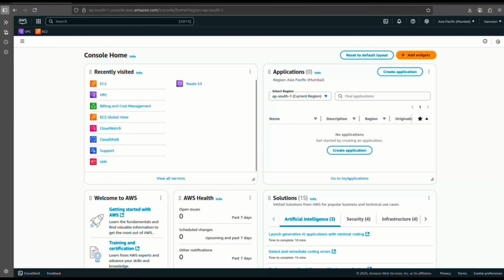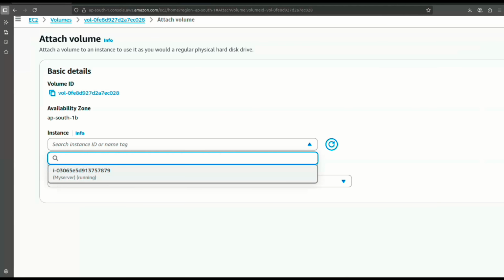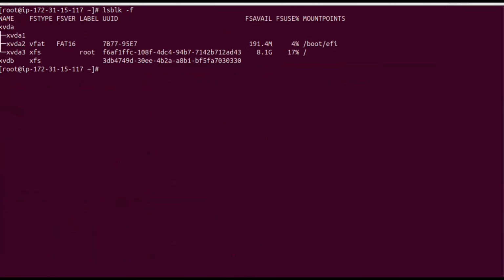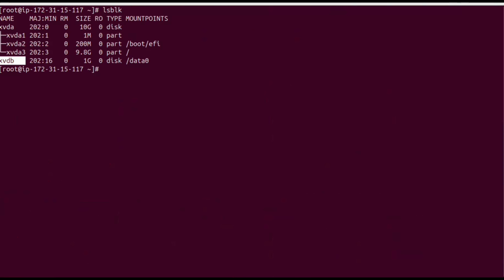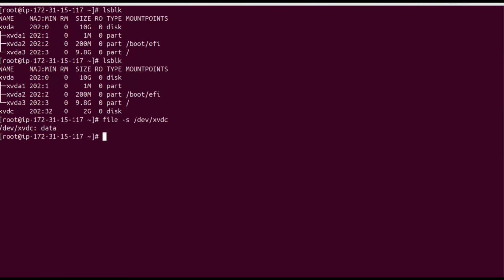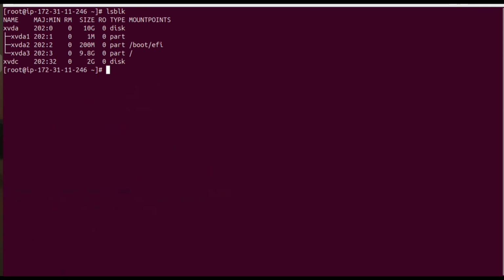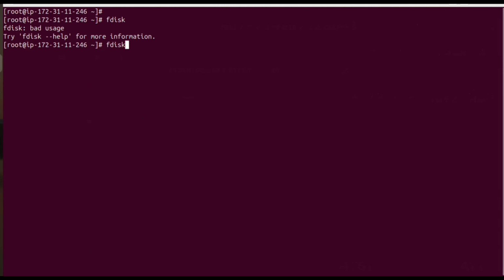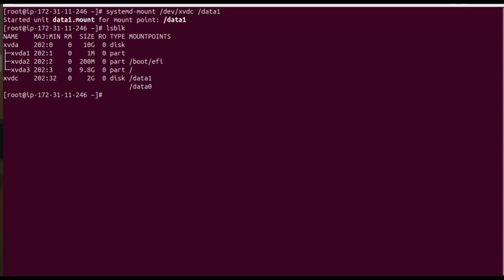"AWS EC2: Attach & Mount EBS Volume (XFS & EXT4)"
"Step-by-step guide to attaching and mounting an EBS volume on AWS EC2 using Red Hat 9 with both XFS and EXT4 file systems.

Steps covered in this video:

1. Launch EC2 instance (Red Hat 9).

2. Create and attach an EBS volume (same AZ).

3. Verify disk using lsblk and file -s.

4. Format the volume with XFS file system.

5. Mount volume to /data0 and verify.

6. Make the mount persistent via /etc/fstab using UUID.

7. Delete and create a new volume with EXT4.

8. Format with EXT4 and mount to /data1.

9. Verify using lsblk and findmnt.